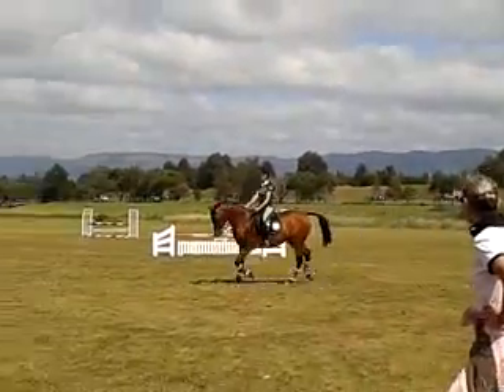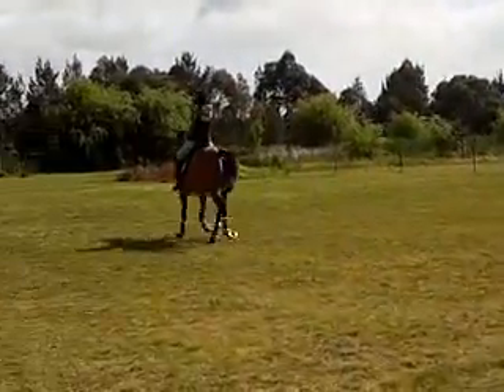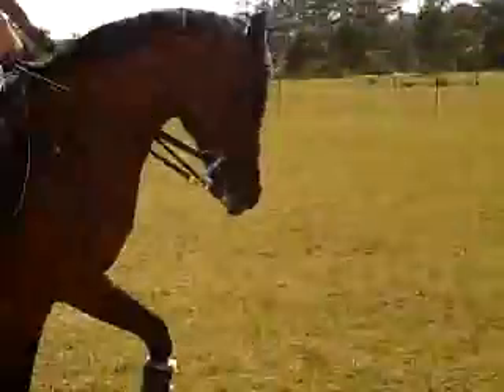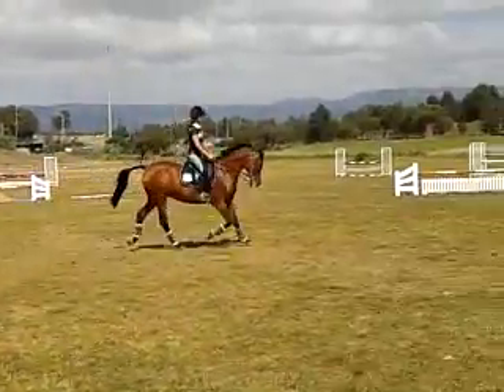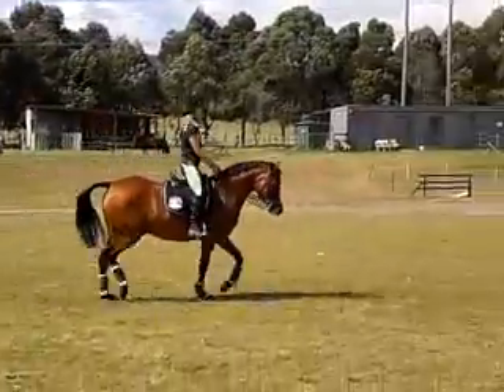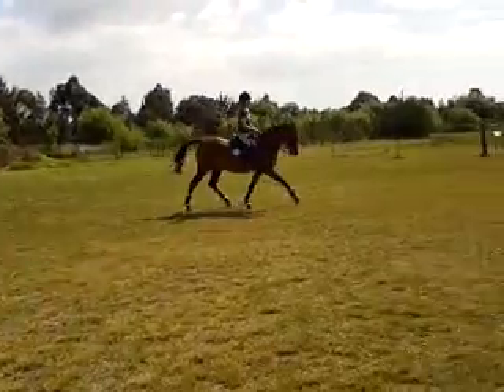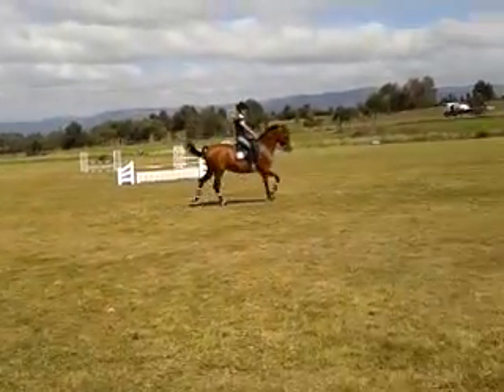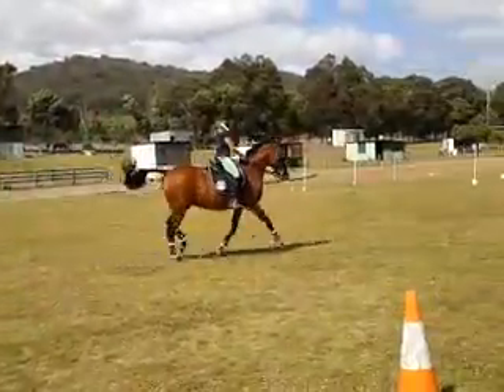Char and Tarnikka November